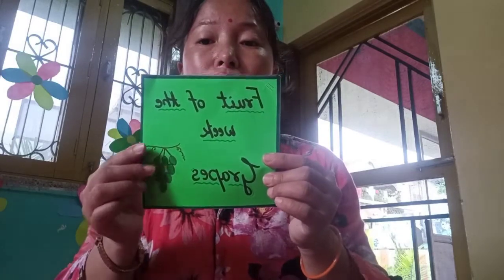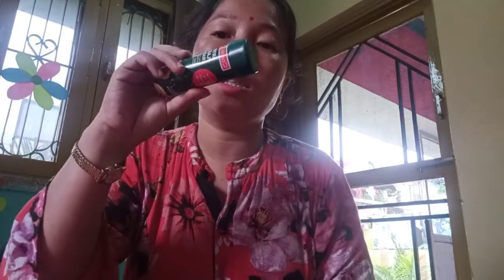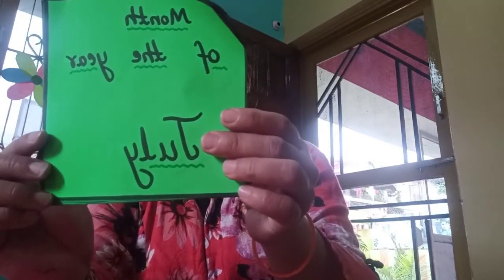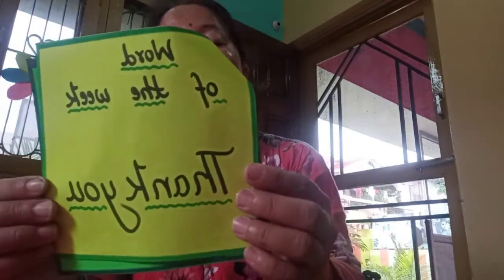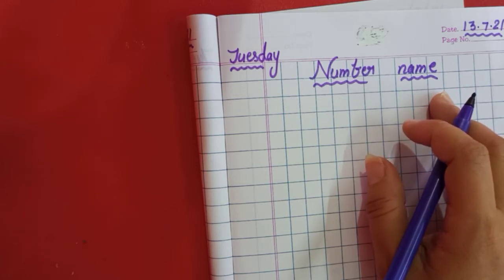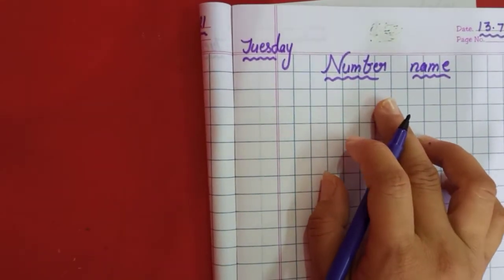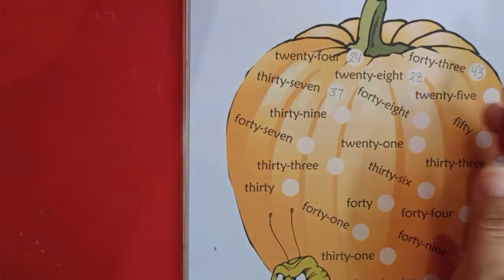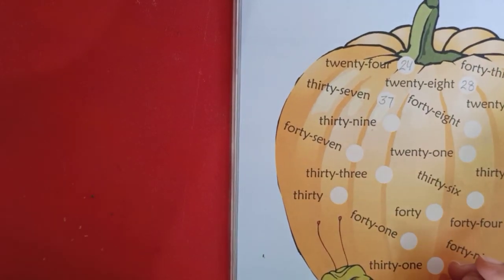Mix Number Name | Class 1 Subject MATHS